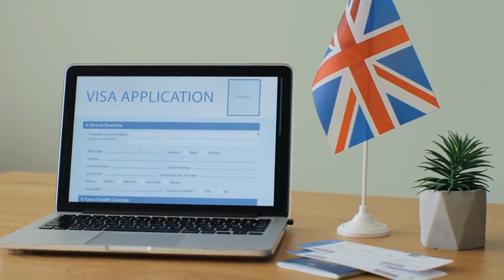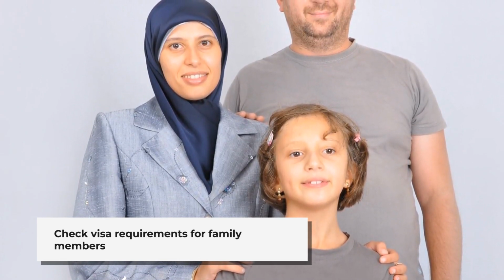Can My Family Get USA Visas to Attend My Wedding? 4 Helpful Recommendations for USA Family Visa 2024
✨ Explore our curated wedding recommendations:
How to Secure USA Family Visas for Your Wedding | 4 Helpful Recommendations for USA Family Visa 2024

Is the excitement of your upcoming wedding tempered by concerns about whether your family members from outside the United States can attend? Fear not! In this comprehensive guide, we've got you covered with everything you need to know about obtaining visas for your loved ones to join in on your special day.

Weddings are exciting prospects, although they can be nerve-wracking with all of the planning that needs to go into getting a venue, wedding dress, suits, catering and accommodation for your guests. If you’re planning a destination wedding, it can be even more complicated to get your marriage permit and the appropriate visas for all of your families or guests.

From deciphering visa requirements to understanding the necessary documentation, we leave no stone unturned in providing you with the guidance you need to facilitate smooth visa applications for your cherished guests. Say goodbye to stress and hello to peace of mind as we guide you through this essential aspect of wedding planning.

00:00 Intro
00:19 Visa Categories
01:16 B2 Visa Purpose
01:31 Visa Application Steps
02:42 Required Documents
03:27 Interview Process
03:59 Visa Issuance Time
04:59 Visa Approval Consequences
06:06 Visa Application FAQ
07:14 US Visa Types
08:01 Visa Processing Time
08:46 Wedding Visa Process
09:04 Visa Requirements
10:00 Visas Overview
11:00 Parents Visit Process

Ready for more wedding wonders? Delve into Wedistry's enchanting collection of videos designed to make your special day truly unforgettable. Click to discover more curated content and stay updated on the latest trends in wedding planning and celebration.

To be the first one to watch my videos!